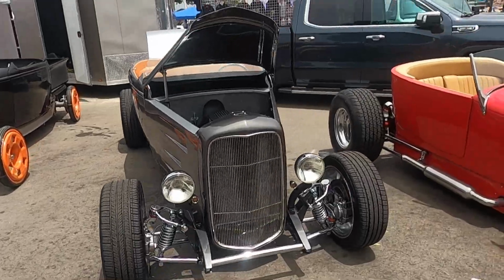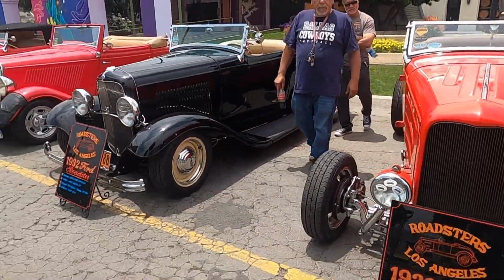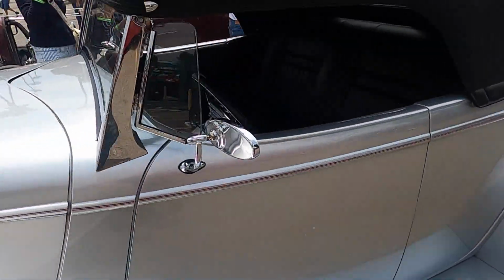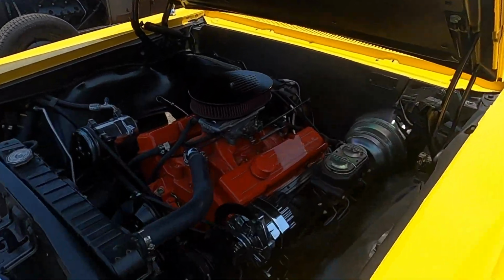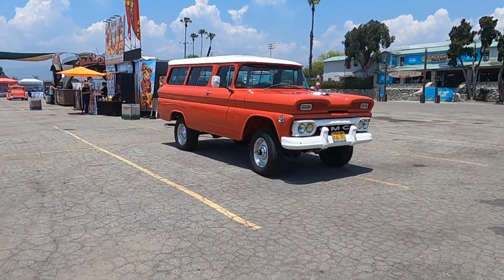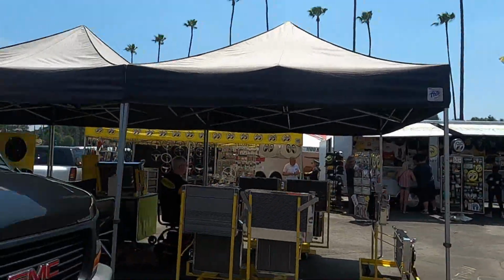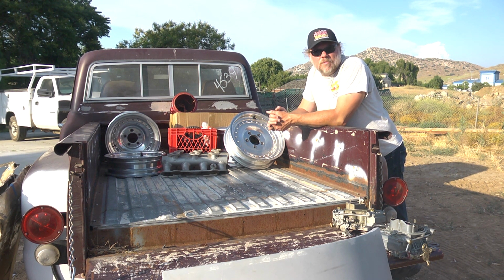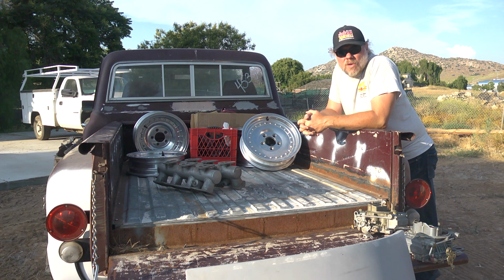LA Roadster Show 2023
We enjoy a great day at the Pomona Fairplex with the LA Roadsters and their annual show and swap meet.